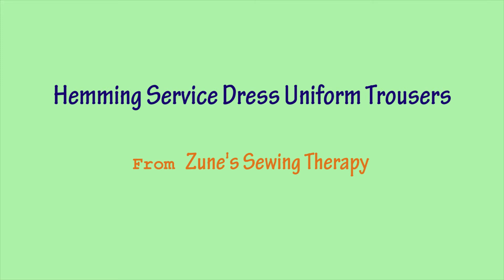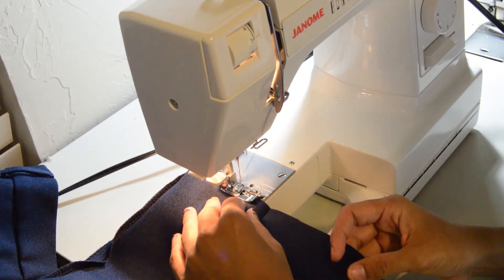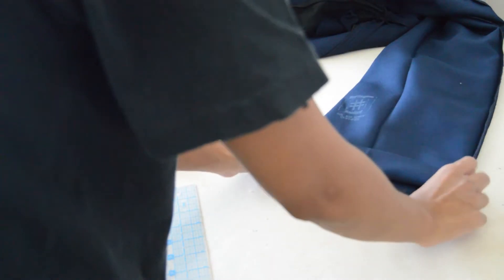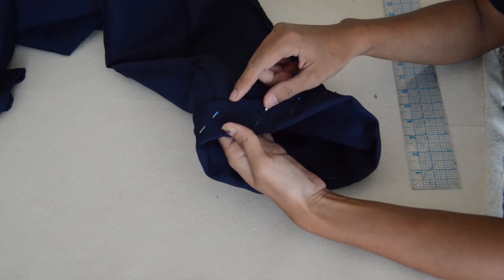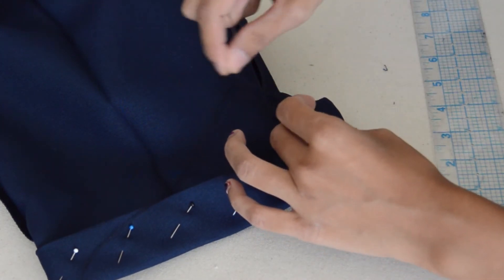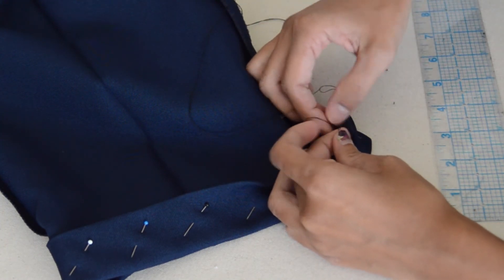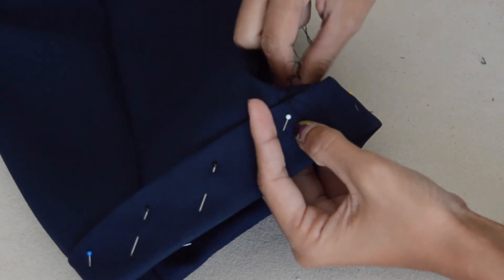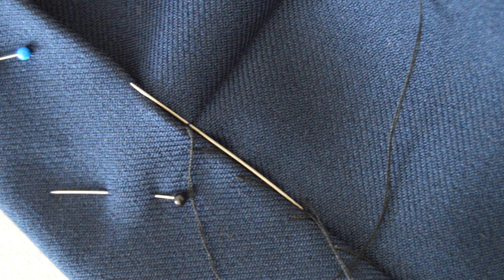Hemming Service Dress Uniform Trousers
Here's a simple way to hem Air Force blues pants or any other dress pants or skirts.

*Let's keep the vibes fun and positive! Negative comments will be deleted.